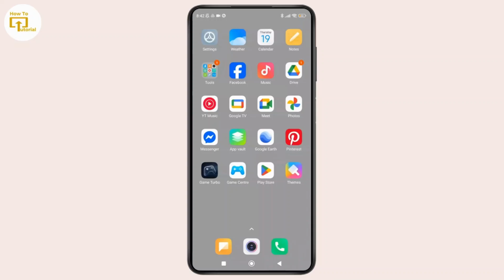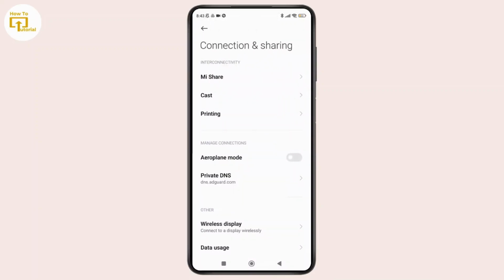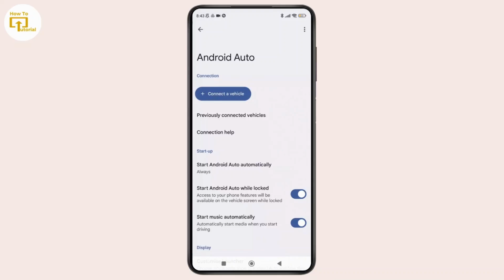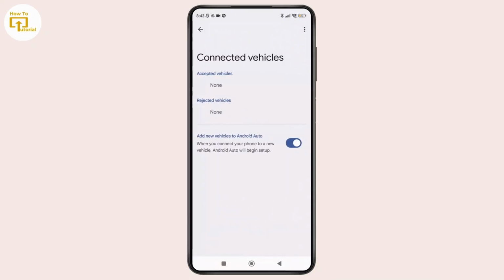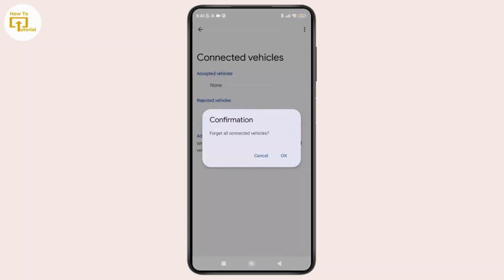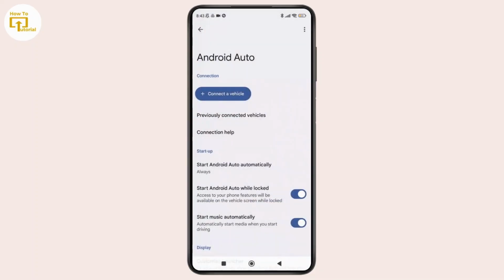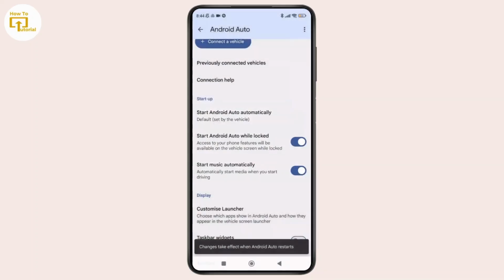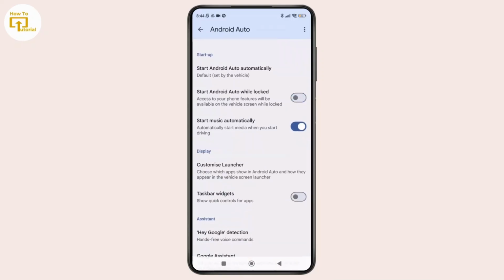How to Turn Off Android Auto on Any Android Phone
How to Turn Off Android Auto on Any Android Phone @LoginHelps
Learn how to turn off Android Auto on any Android phone easily! Whether you want to completely disable Android Auto or just stop it from launching automatically, this step-by-step guide will help you control all Android Auto settings on your device. From clearing connected vehicles to stopping auto-start and auto-music features, follow along to customize your Android Auto experience.

Chapter Timestamps:
00:00 - Introduction
Learn how to turn off Android Auto on any Android phone.

00:15 - Open Settings

00:30 - Access Connection and Sharing
Navigate to Connection and Sharing in settings.

00:45 - Find Android Auto Settings
Scroll down and tap on Android Auto.

01:00 - Clear Previously Connected Vehicles
Tap Previously Connected Vehicles and forget all vehicles.

01:30 - Adjust Auto-Start Settings
Change Start Android Auto Automatically options.

01:50 - Disable Auto Music and Lock Screen Launch
Toggle off auto music and start while locked options.

02:10 - Conclusion